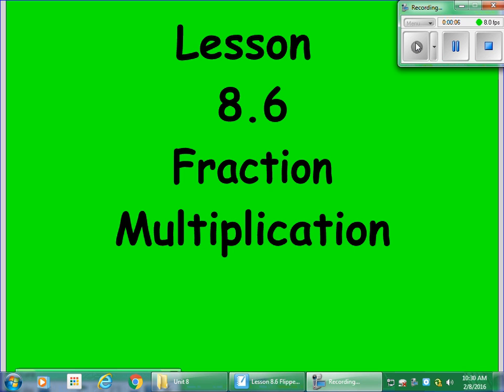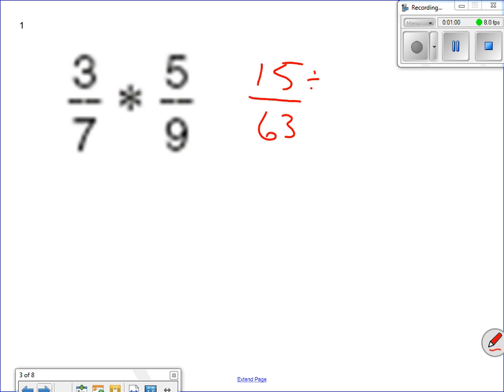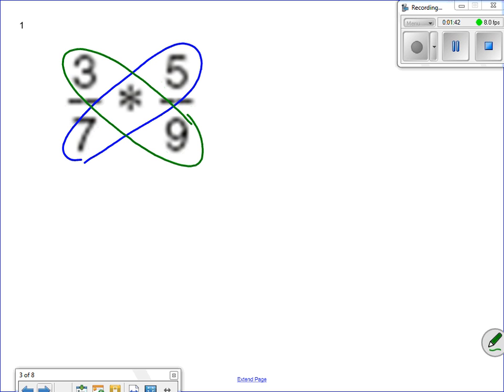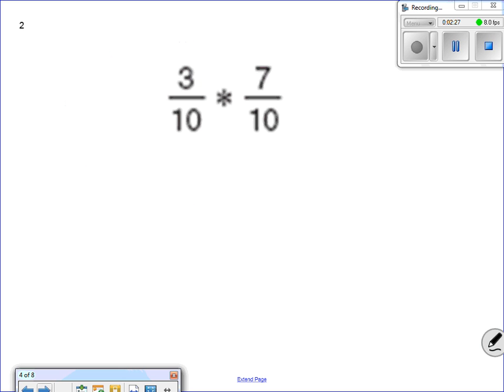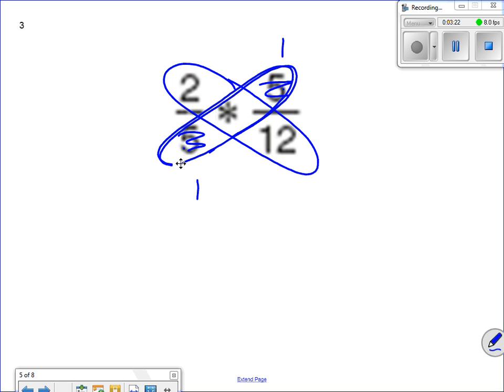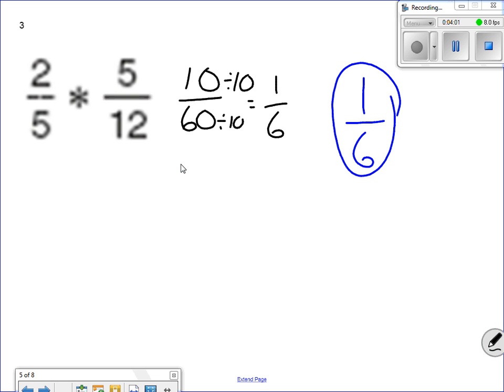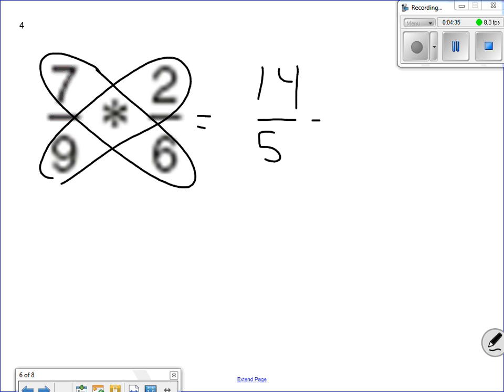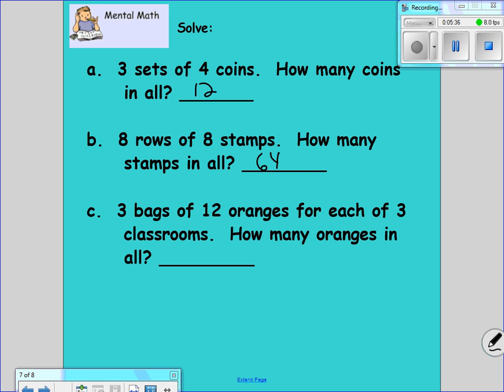Lesson 8 6 Flipped